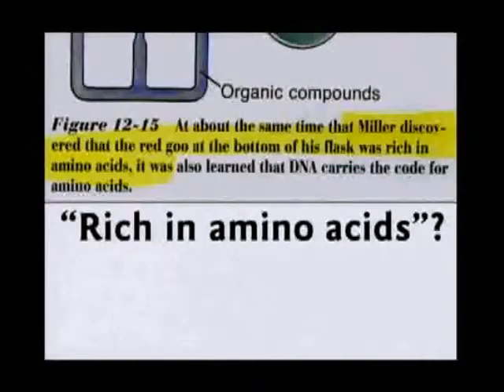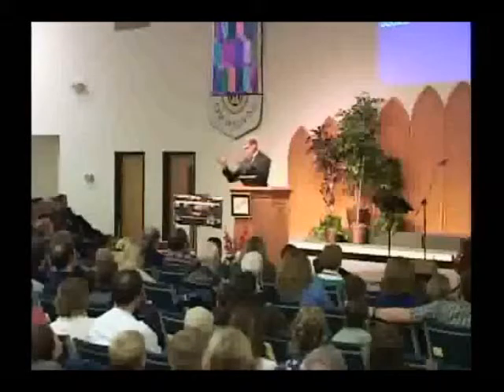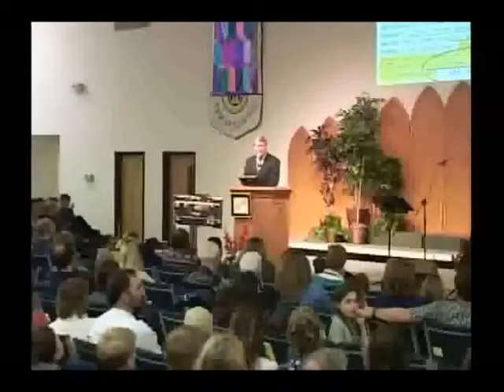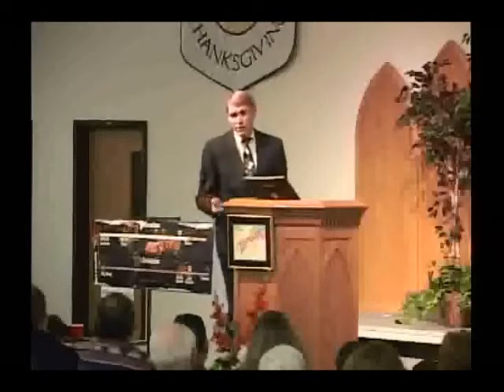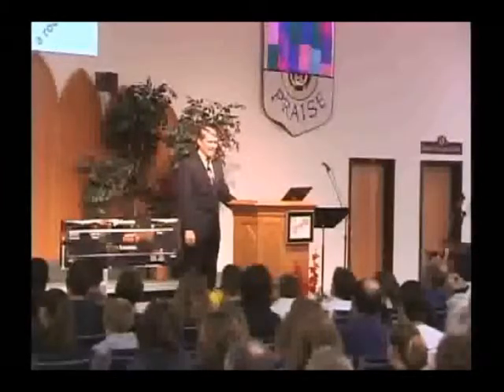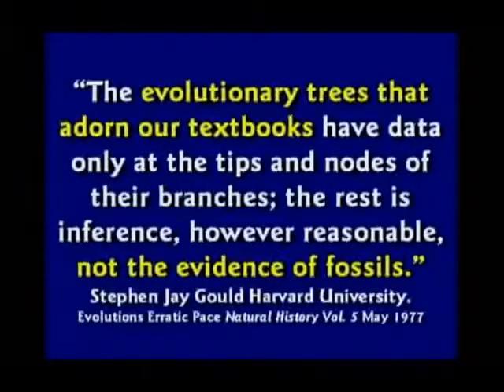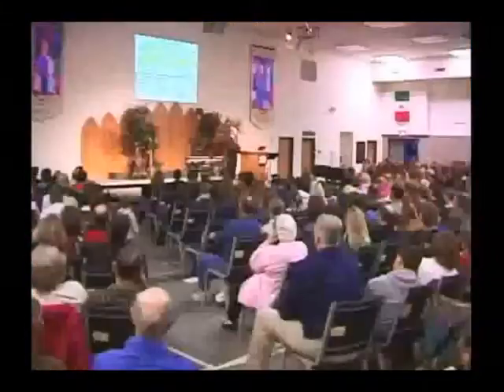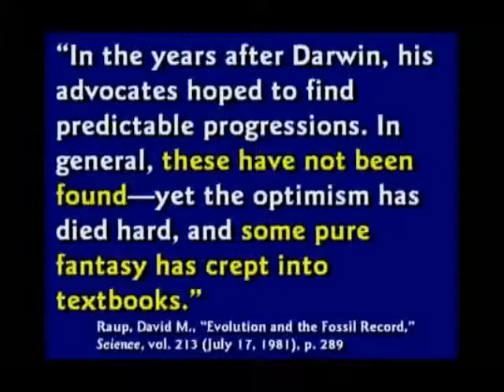100 Refutations of Kent Hovind part 3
Still, this is more to say about Mr. Hovind.